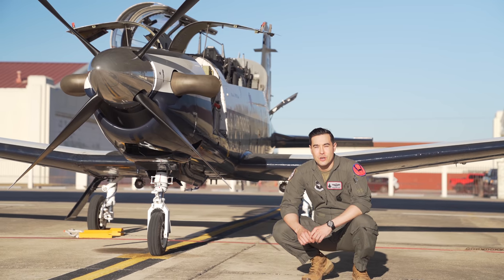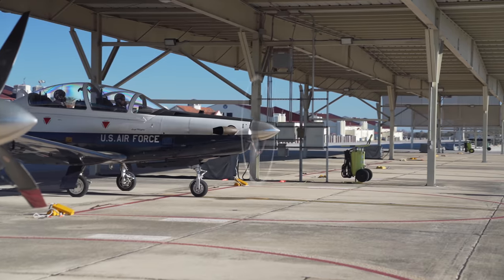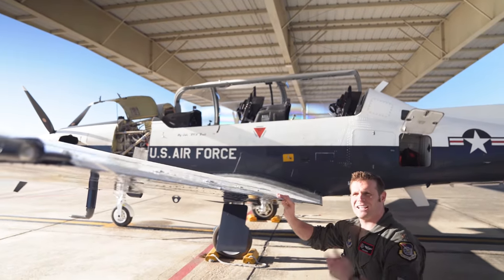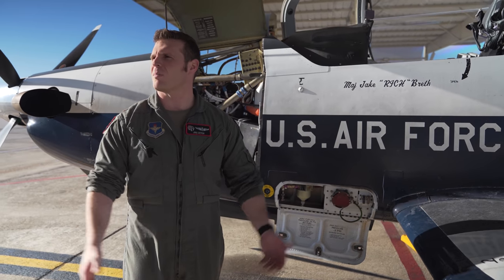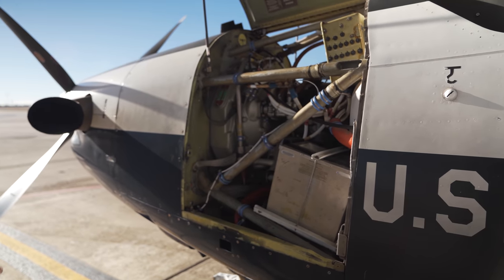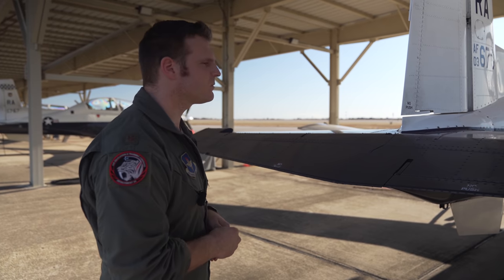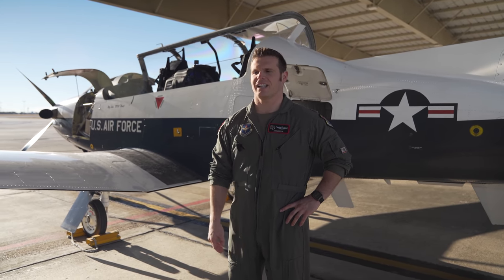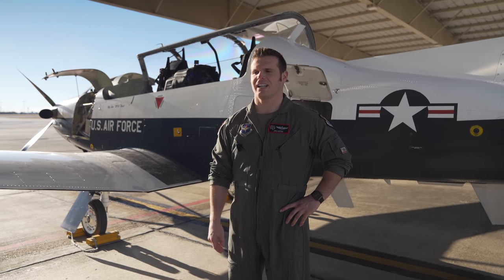T-6 TEXAN II--An Up Close Look at the Air Force's Primary Trainer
We're at Randolph Air Force Base for an in-depth walk around of the T-6 Texan II and in-cockpit flight footage.

Email--hasard@hasardlee(dot)com

📷  Shot by Josh Hak and edited by Sam Cyphers

HASARD
Current F-35 fighter pilot in the U.S. Air Force Reserve. Previously flew the F-16, including 82 combat missions. In 2016 selected as the Top Instructor Pilot of the Year for Shaw AFB. Mission commander and the only fighter pilot to fly two different types of jets into combat on the same day.

*Approved and adheres to AFI 1-1, USAF Social Media Policy. For questions reach out to 19AF PA. Opinions do not represent the United States Air Force or any other organization*